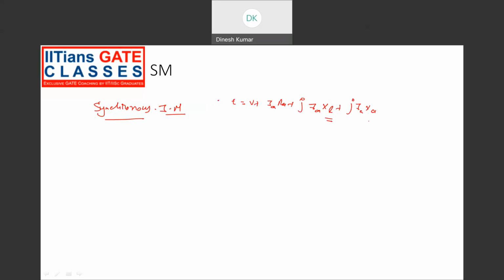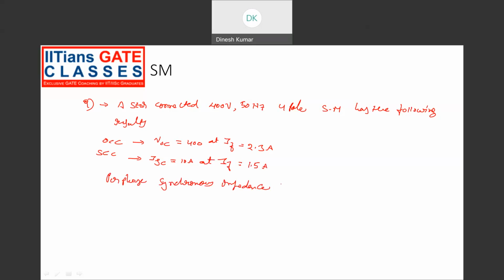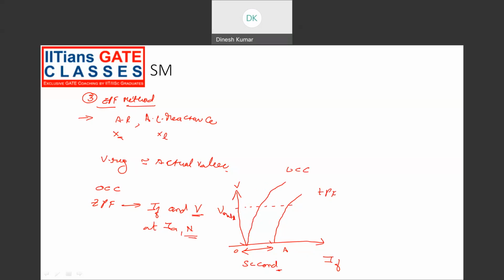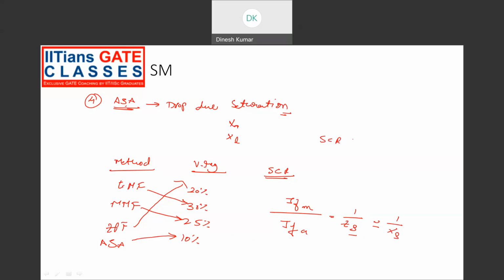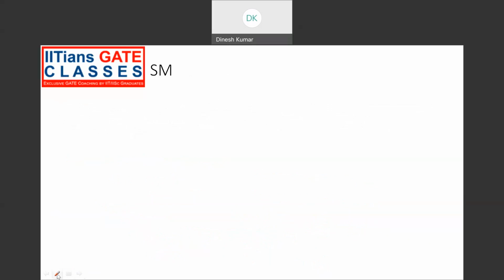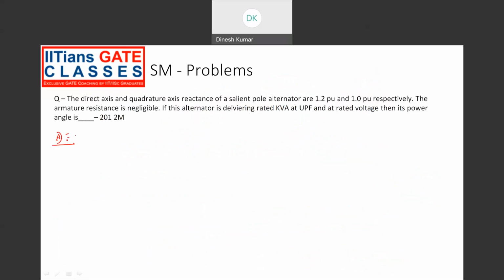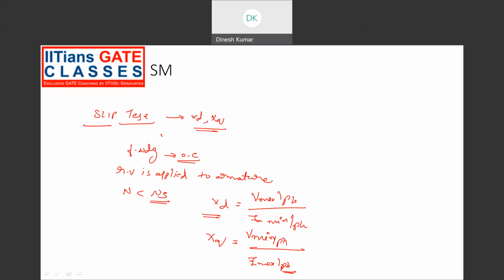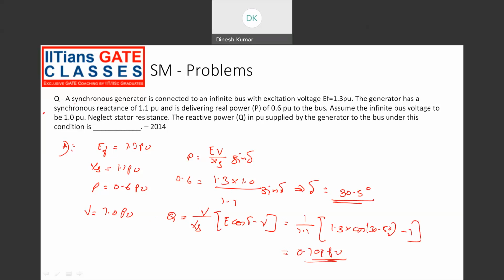Electrical Machines L9 | GATE/PSU Electrical Engineering Online Coaching | GATE EE Interactive Class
✅Salient Features
Regards,
Team IGC